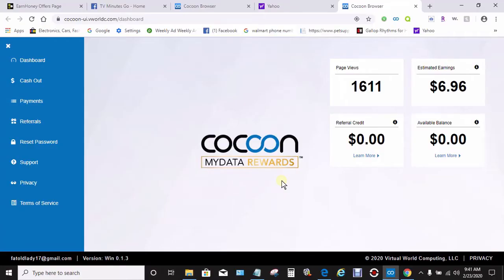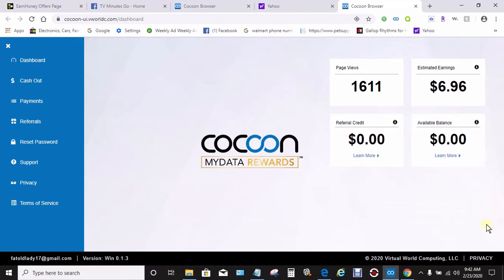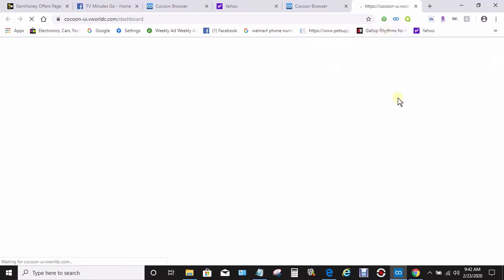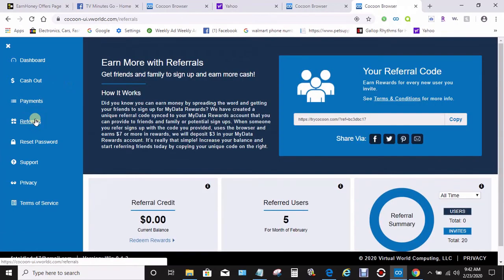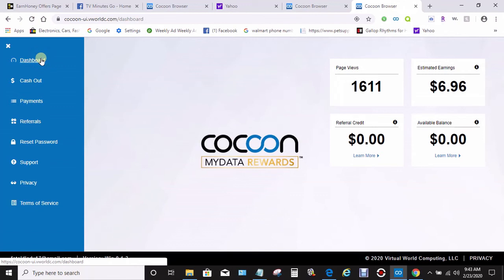How Cocoon Rewards is best top way to make money Online Pays PayPal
How Cocoon Rewards is best top way to make money Online Pays PayPal.This is the New Web Browser that pays you to do searches on the internet.Download Cocoon Rewards web browser and start making money.

CATSCRATCH